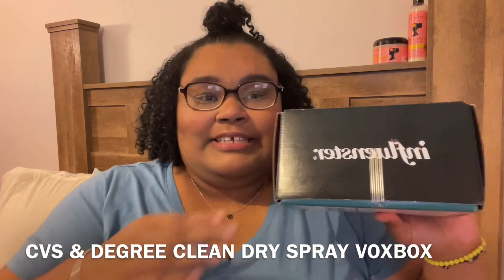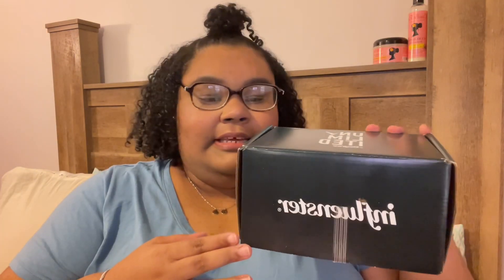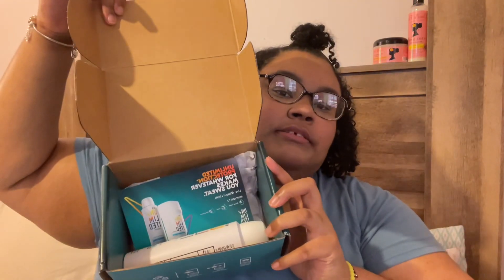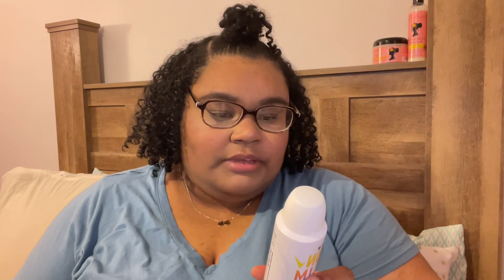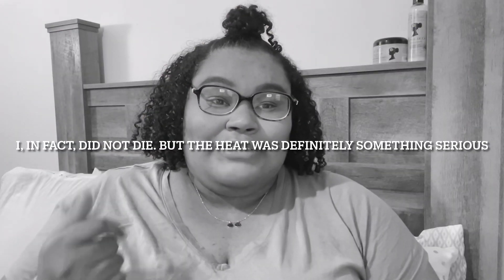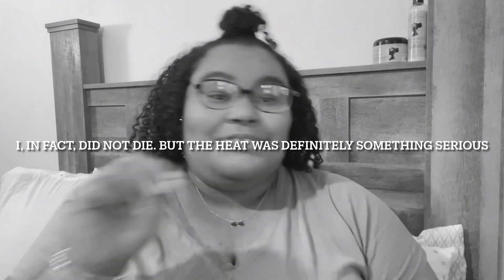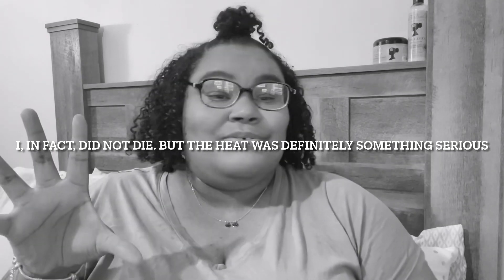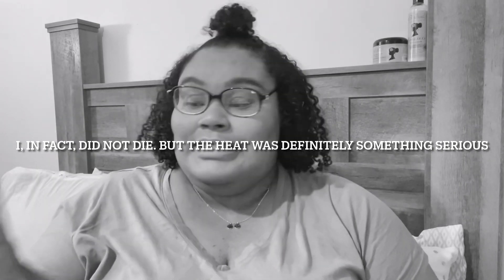UNLIMITED by Degree Review & Unboxing | Naturally Lori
Hey y’all 👋🏽💕 todays video is yet another Influenster VoxBox Unboxing! I’ll be unboxing the CVS & DEGREE CLEAN DRY SPRAY VOXBOX. 🩵